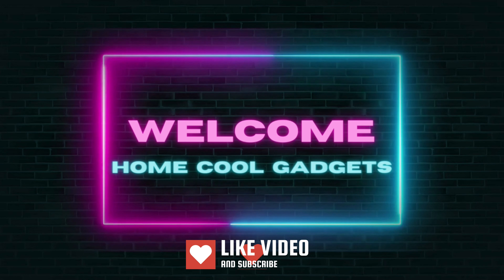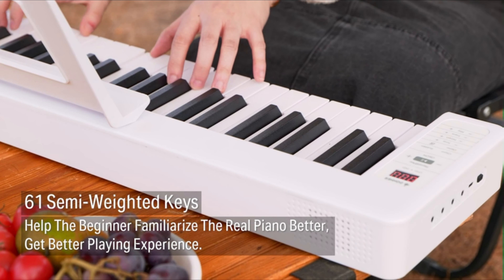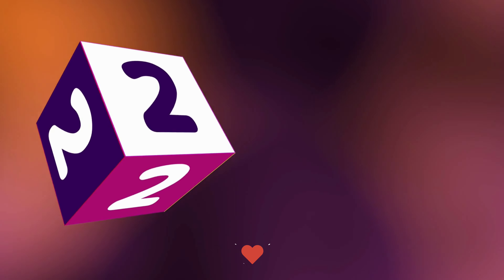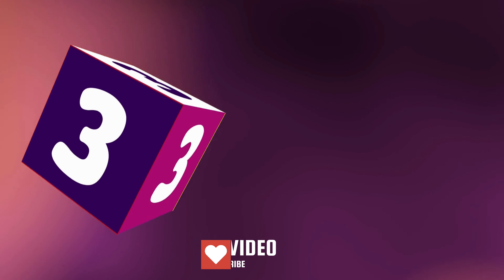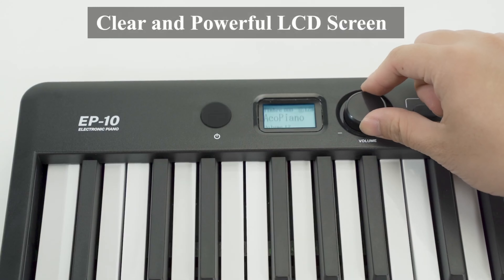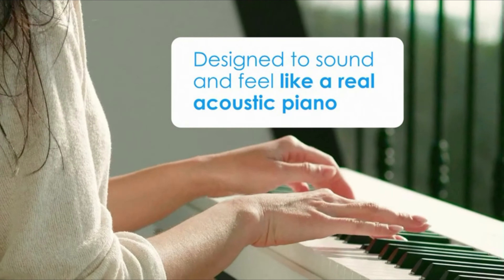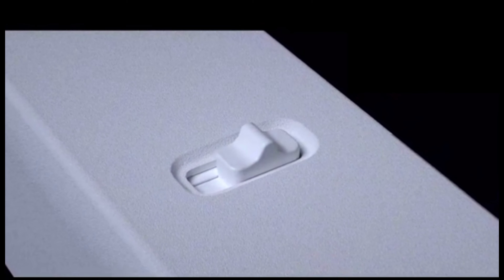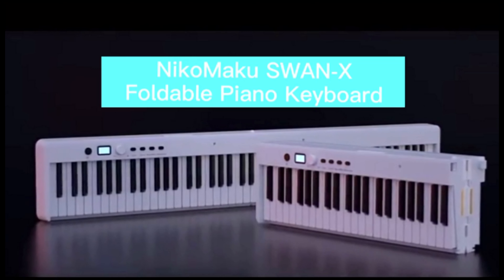Top 5 Best Foldable Digital Piano 2024 Foldable Piano Keyboard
Here Is The Link For Foldable Digital Piano 👇👇

Number 1
Number 2
Number 3
Number 4
Number 5

00:00 Introduction
00:37 Donner 61-Key Folding Bluetooth Keyboard Piano
01:56 POGOLAB 49 Key Roll Up Keyboard Piano
03:09 Eastar EP-10 Beginner Foldable Digital Piano
04:18 Igloo Essentials Roll Up Keyboard Piano
05:32 NikoMaku Digital Piano 88 Keys Foldable